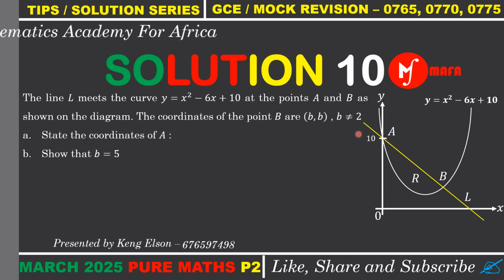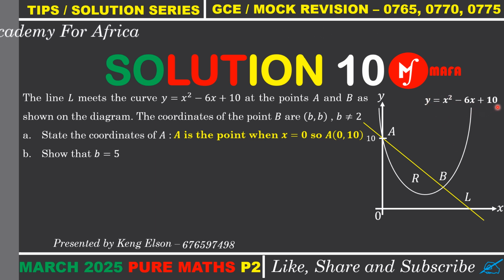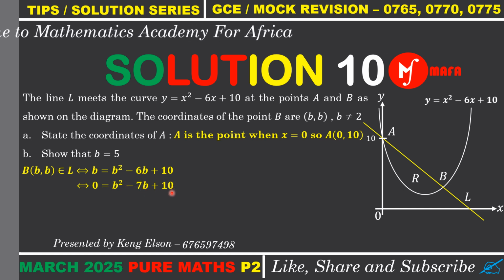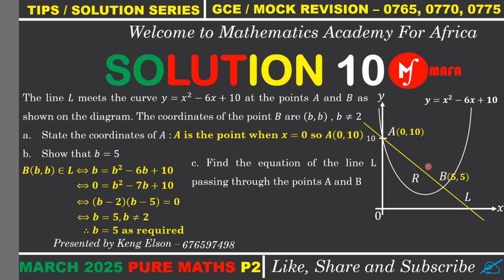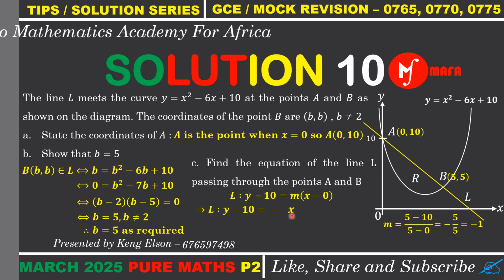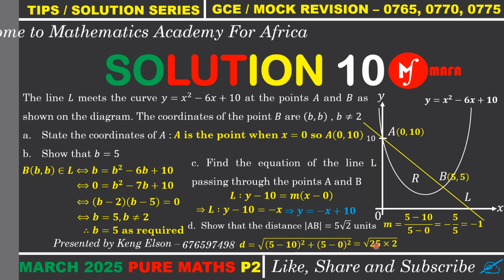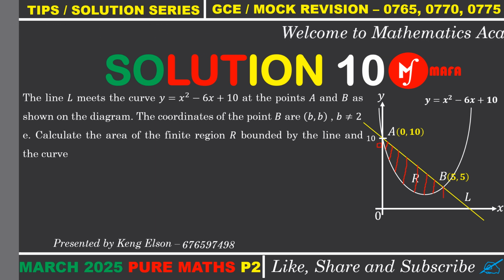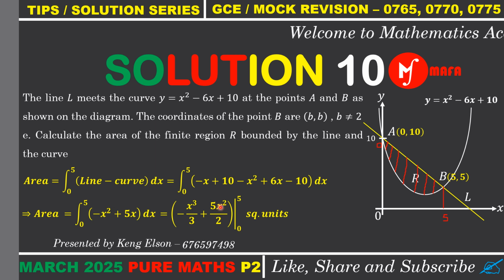North West Regional Mock 2025 || Pure maths p2 || Question 10 || Coordinate Geometry 🎉 + Quadratics